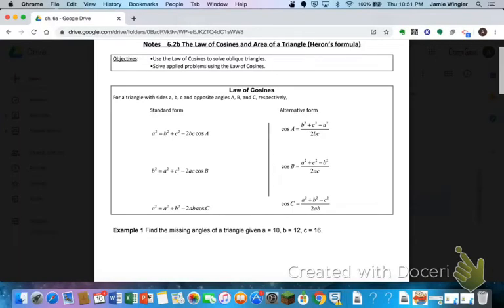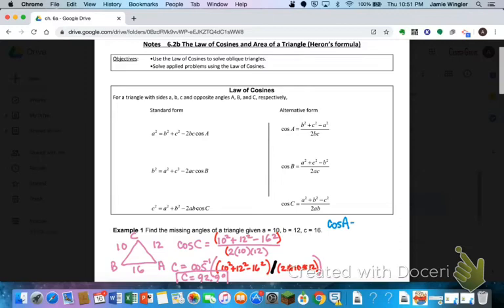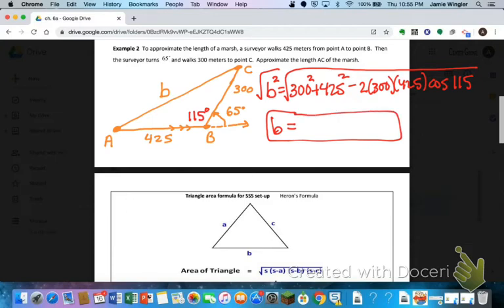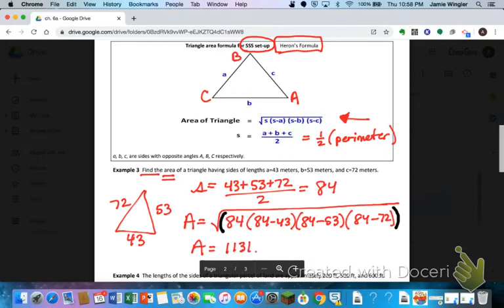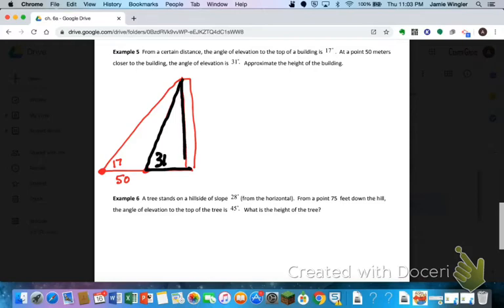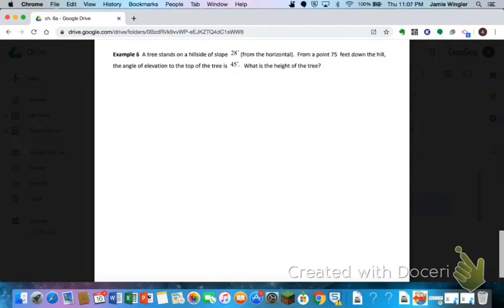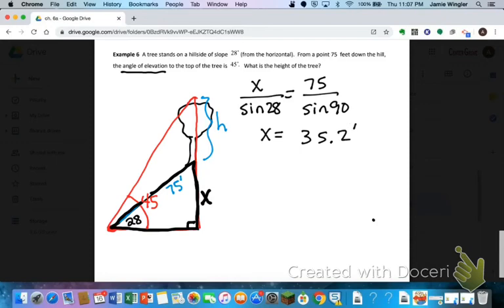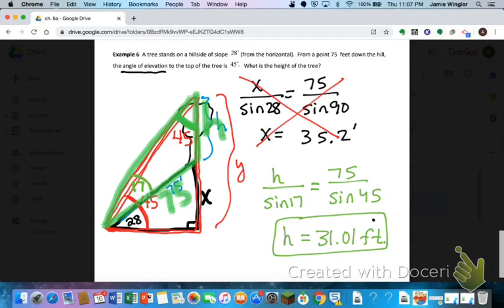6.2b PreCalc Video Notes, Law of Cosines, day 2 & Heron’s Area Formula